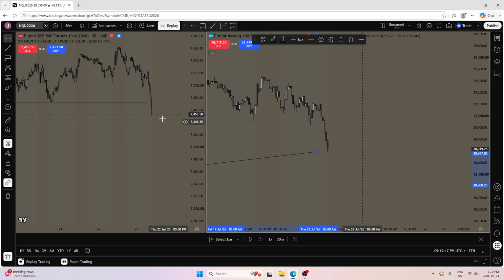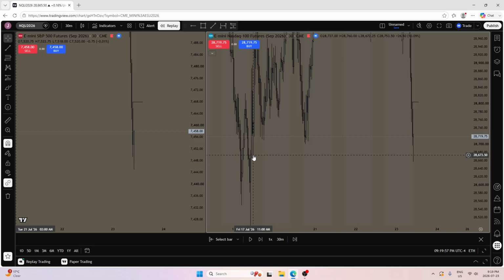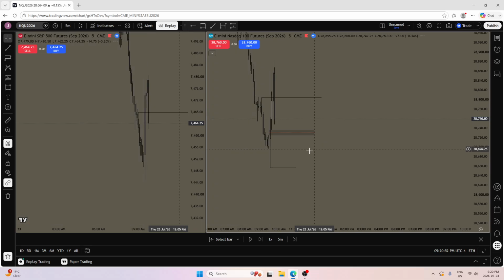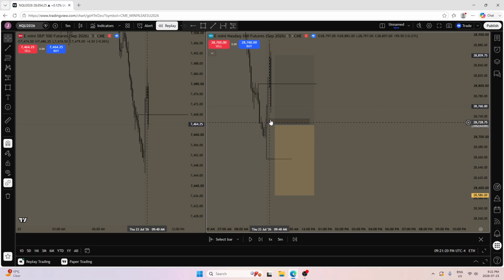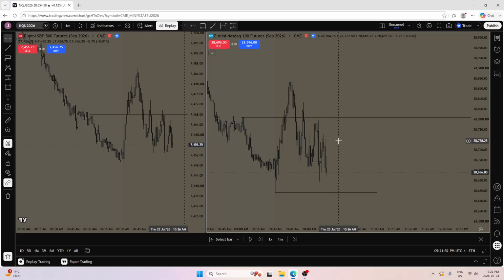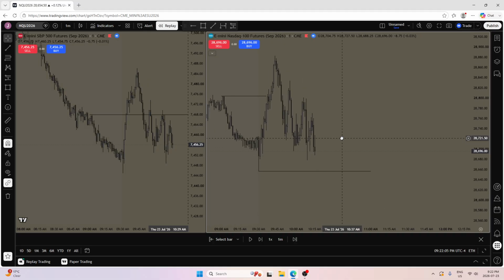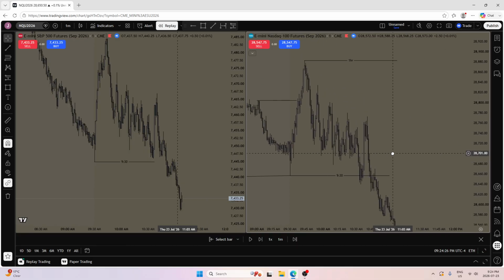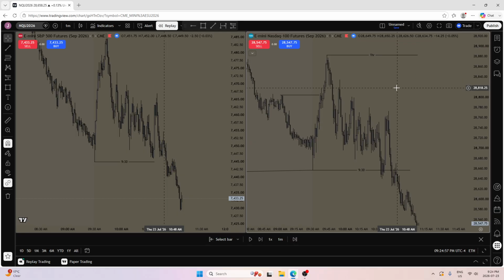Daily price action recap. (no trade day)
no trades today just nothing that i liked.